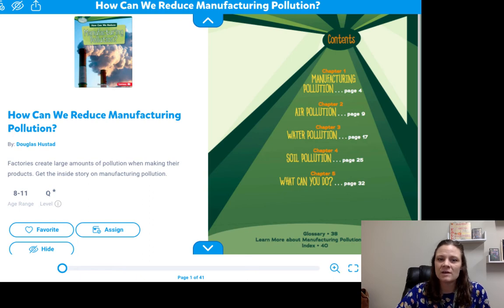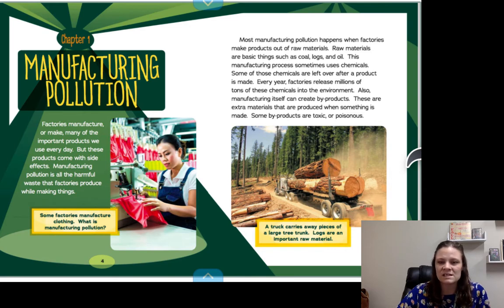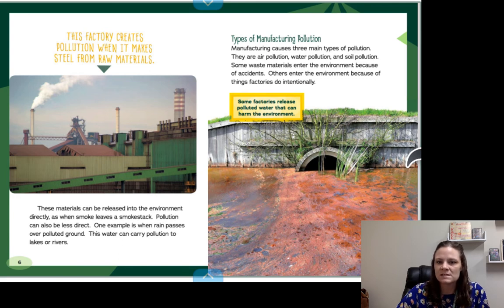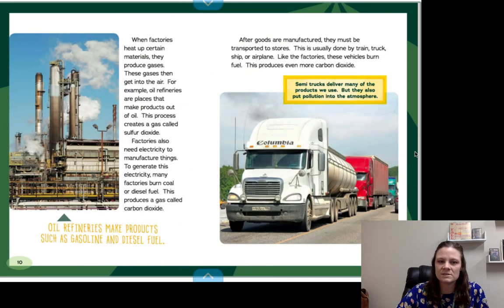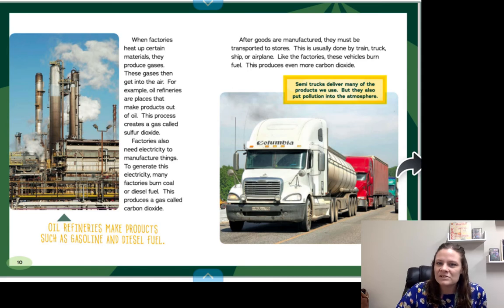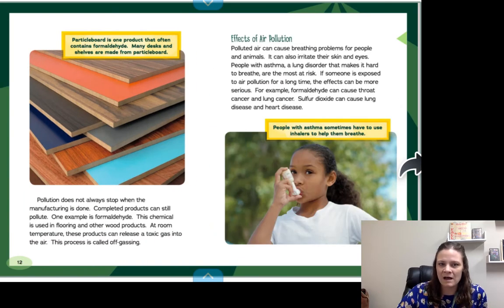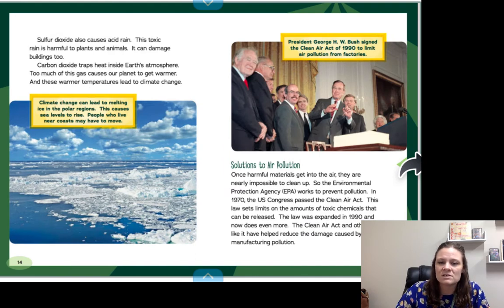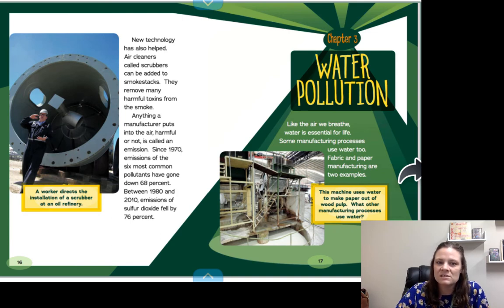How Can We Reduce Manufacturing Pollution Pt. 1